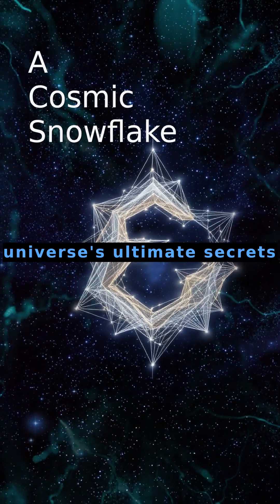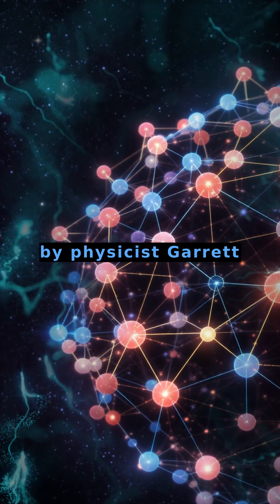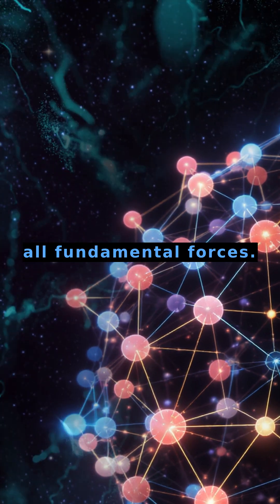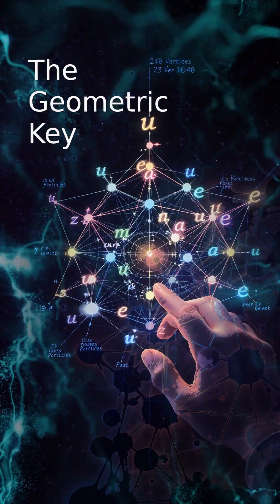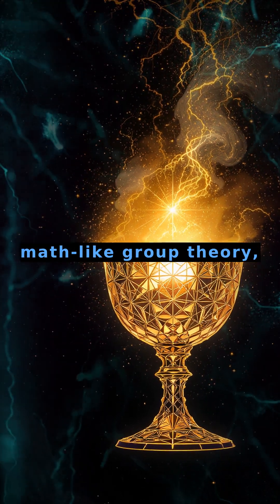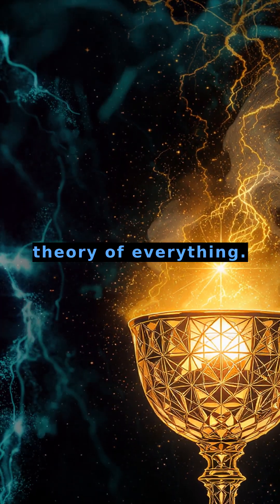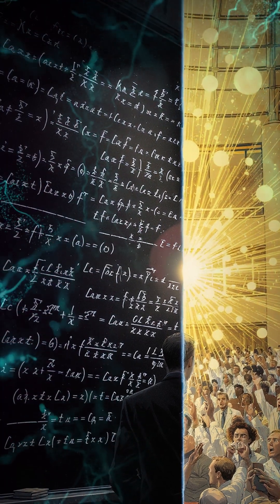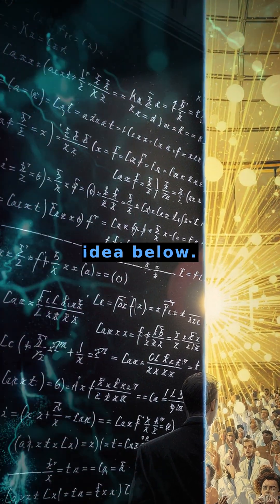E8 Theory: The 248D Monster That Could Explain: EVERYTHING!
Could a single, elegant 248-dimensional shape explain all of reality? Dive deep into the E8 Theory, a fascinating and controversial proposal by physicist Garrett Lisi that attempts to unite all fundamental forces and particles into one beautiful geometric structure. We explore how this 'cosmic snowflake' aims to connect everything from gravity to quarks, potentially solving the biggest puzzle in physics: a Theory of Everything. Is it a revolutionary breakthrough or a mathematical coincidence? The E8 lattice, a structure from an area of mathematics called group theory, contains exactly 248 points, which startlingly aligns with the number of elementary particles and force fields predicted by some grand unified theories. This video breaks down the core concepts behind this mind bending idea, its beautiful visual representations, and why it remains hotly debated in the scientific community. What do you think is the most promising path toward a Theory of Everything?